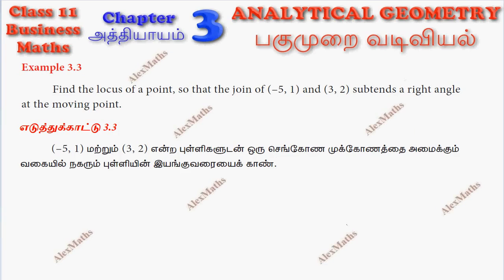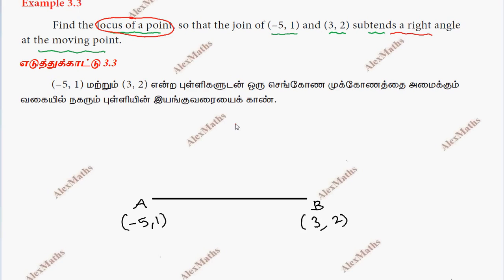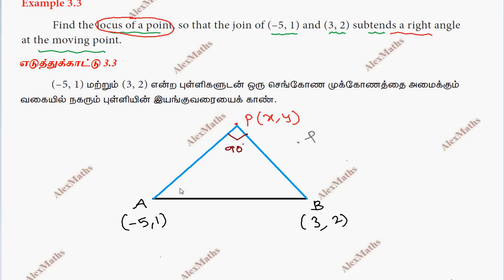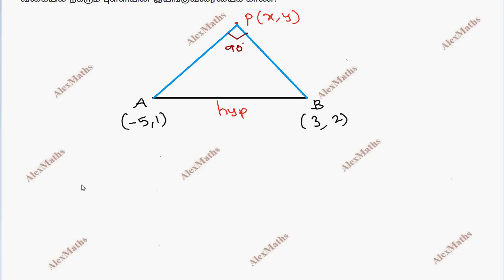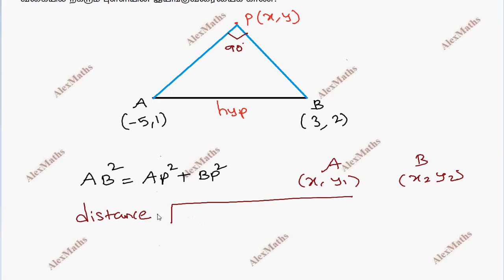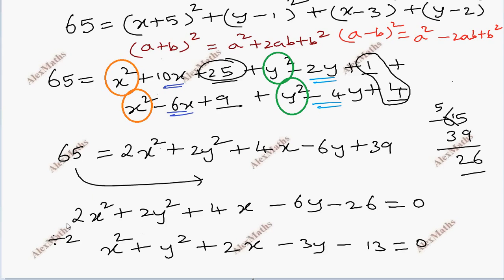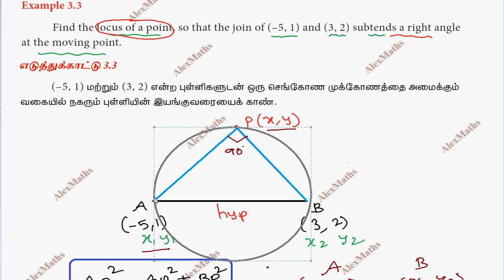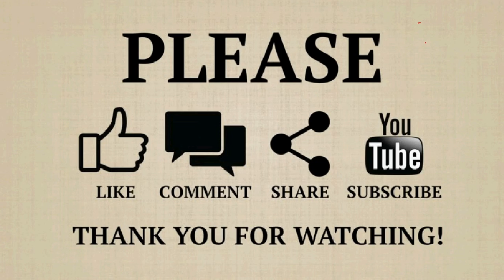TN 11th Business Maths Example 3.3 Analytical Geometry Chapter 3 Alex Maths TamilNadu Syllabus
Class 11 Business Maths | Example 3.3 | Analytical Geometry | பகுமுறை வடிவியல்
ANALYTICAL GEOMETRY
Locus: Equation of a locus. System of straight lines: Recall – Various forms of straight lines - Angle between two straight lines – Distance of a point from a line - Concurrence of three lines. Pair of straight lines: Combined equation of pair of straight lines - Pair of straight lines passing through the origin - Angle between pair of straight lines passing through the origin